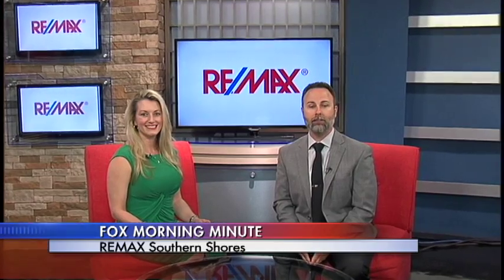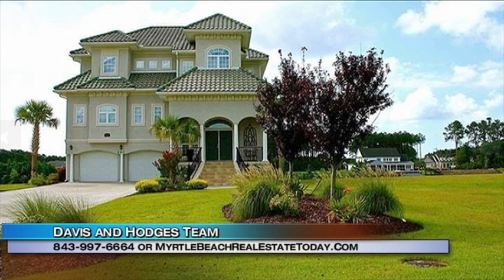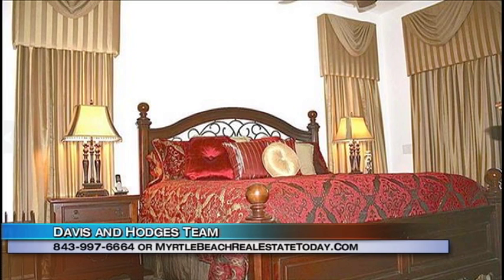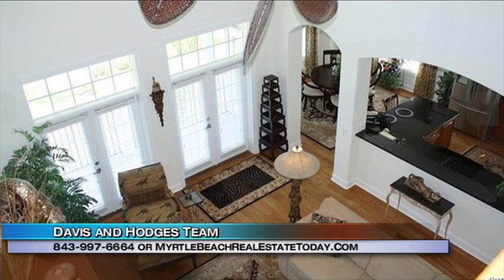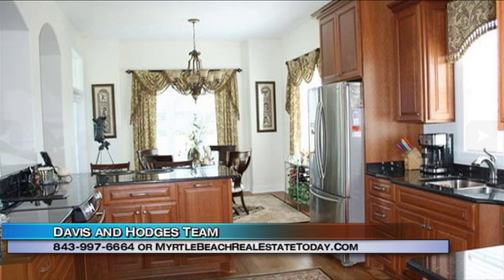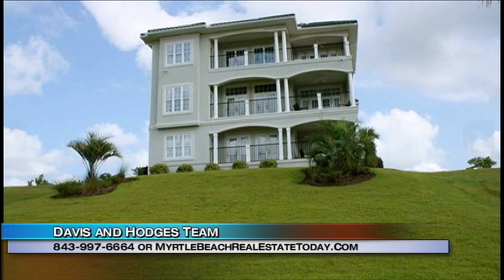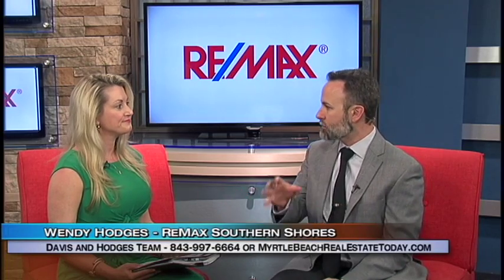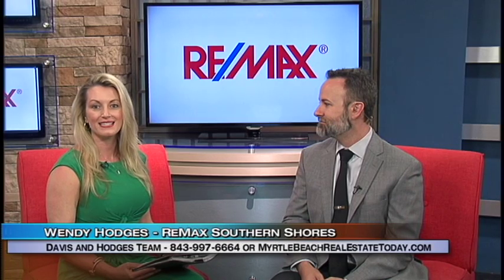Myrtle Beach Luxury Home on the Waterway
MyrtleBeachRealEstateToday.com
Mediterranean Luxury along the Waterway! This professionally furnished 4 Bedroom, 4.5 bath home is a dream home located in upscale and gated Carolina Waterway Plantation. Visit wwwMyrtleBeachRealEstateToday.com for more details.